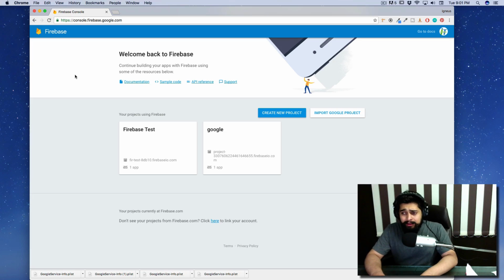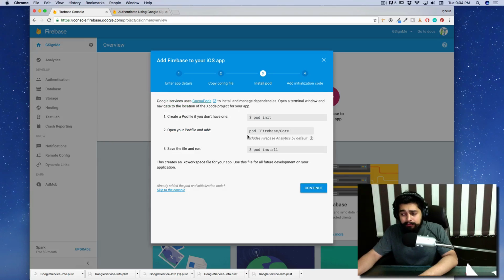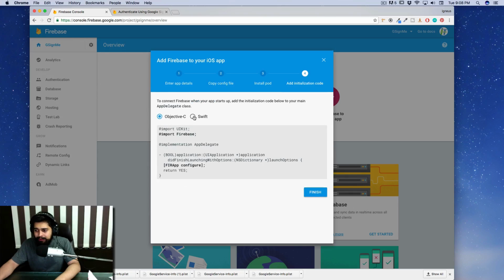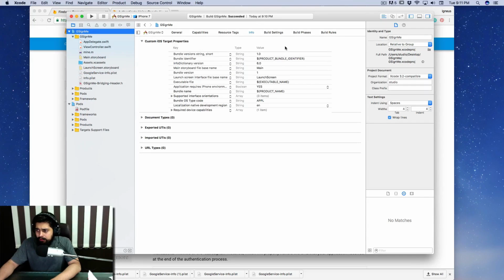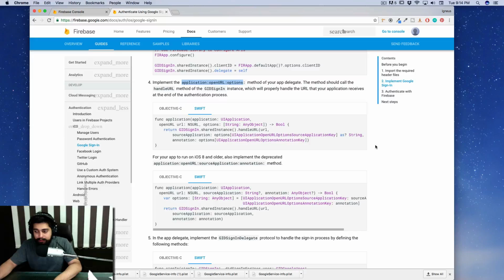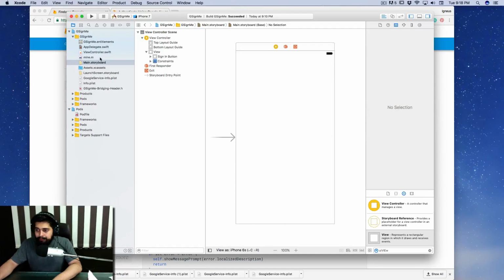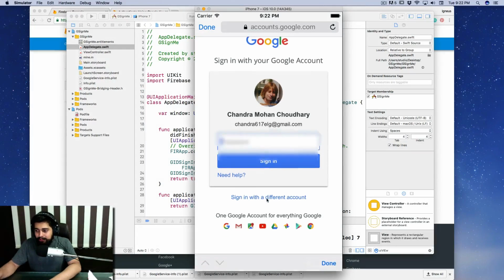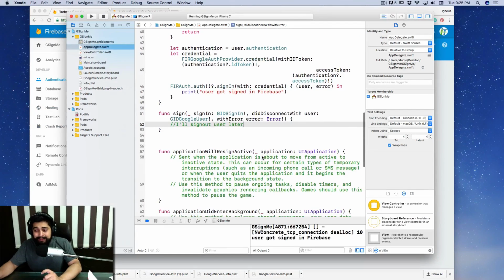Google signIn with Firebase in ios 10 swift 3